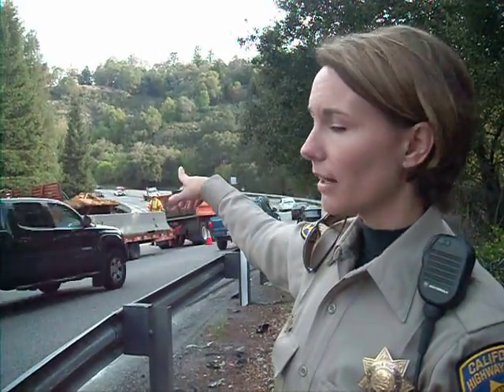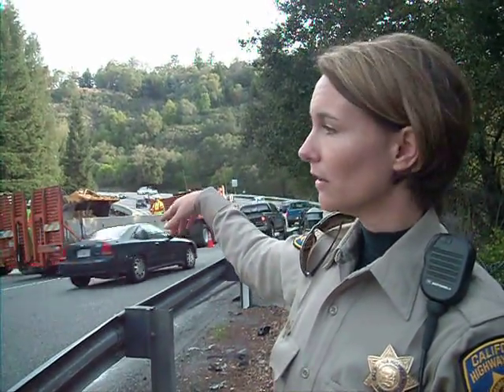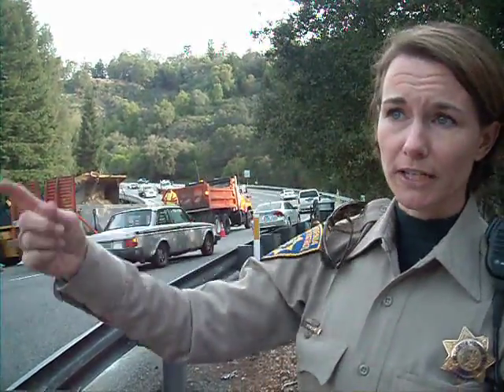Officer Sarah Jackson.AVI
Officer Sarah Jackson explains the anatomy of traffic collisions at Highway 17 and Laurel Curve in Santa Cruz County. This video was shot while Caltrans installed a temporary barrier to prevent head-on collisions there. Shot by Ramona Turner, writer of The Santa Cruz Sentinel's Street Smarts column and blog.